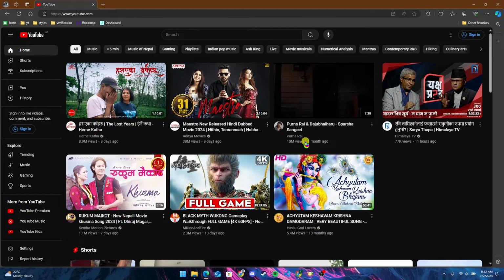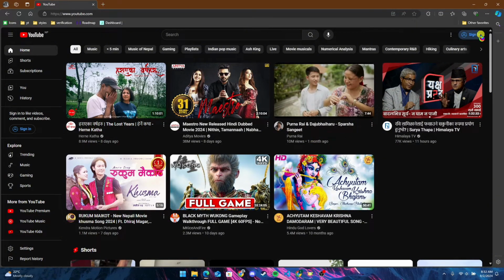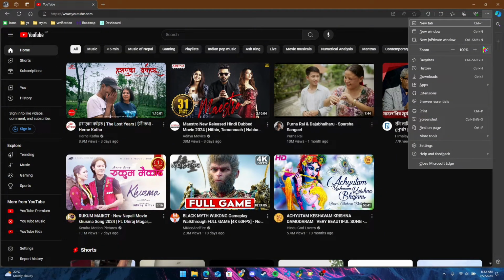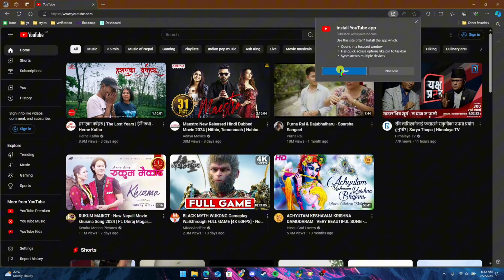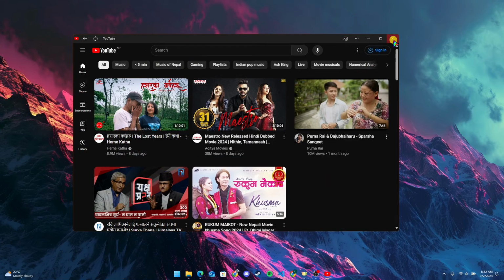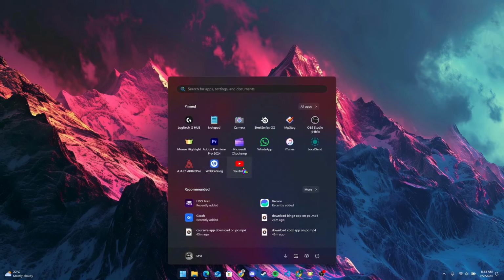How to Download You Tube App on PC 2024?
Want to enjoy YouTube videos directly from a dedicated app on your PC? This video provides a comprehensive, step-by-step guide on how to download and install the YouTube app on your computer. Whether you're using Windows or macOS, follow along to start watching your favorite videos with ease.